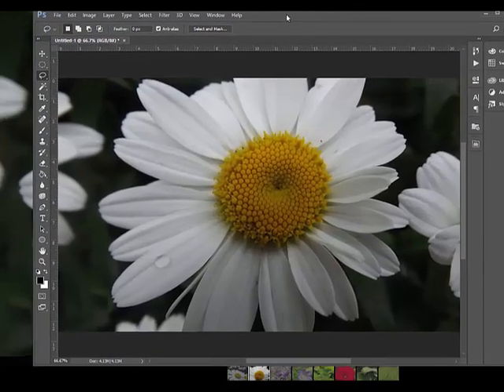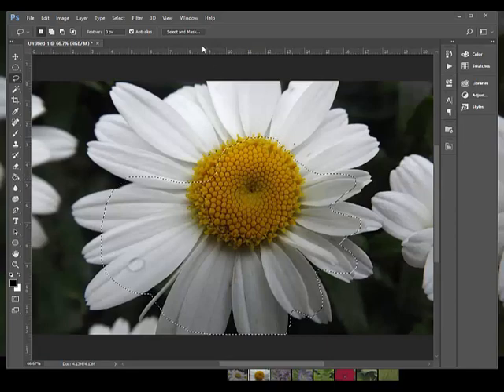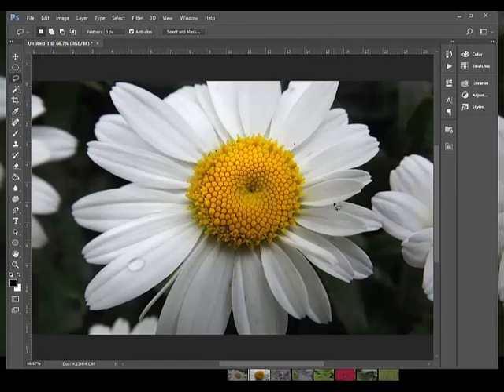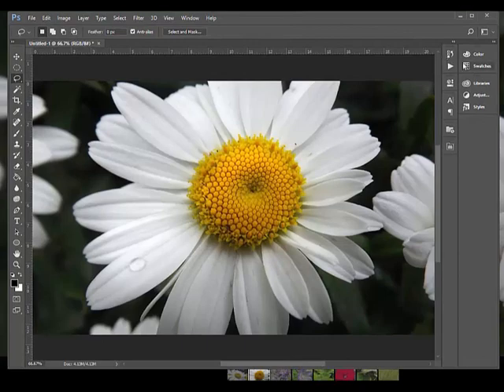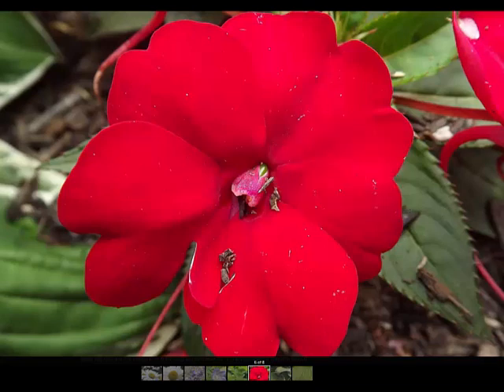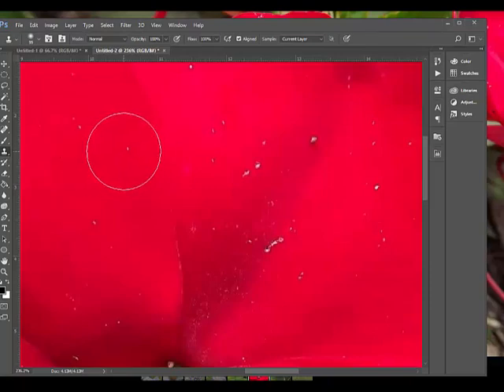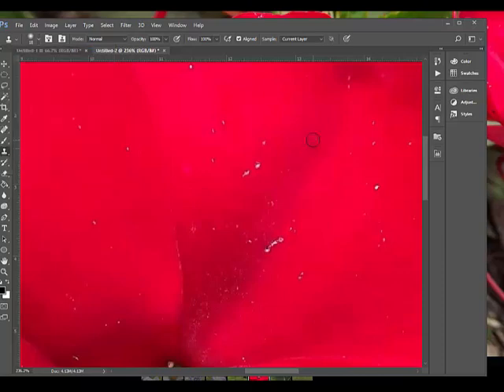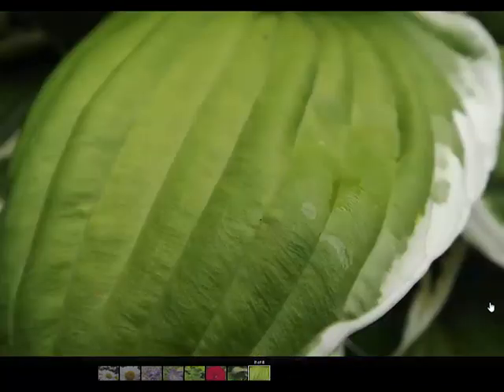Kristen Macro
Feedback for Kristen, Macro Project.  How to use feathered selections and Levels together to balance and enhance the light and how to use the clone stamp and or healing brush tool to fix spots that you want to remove.